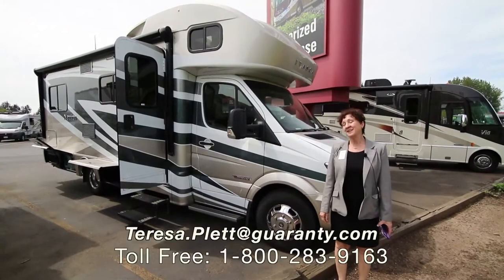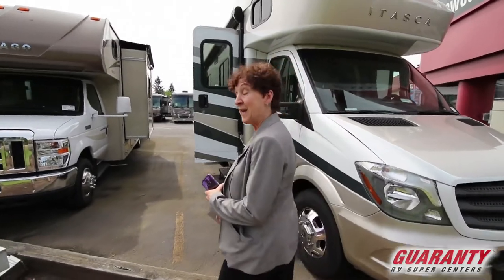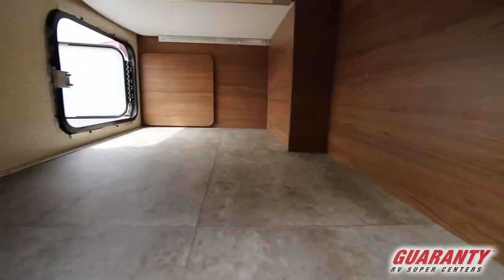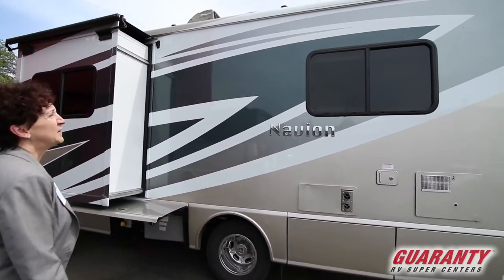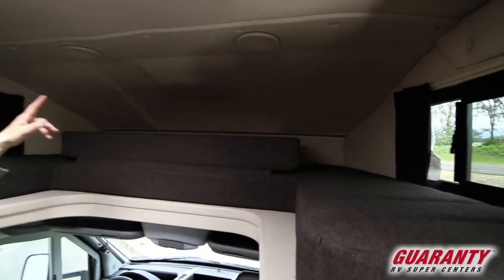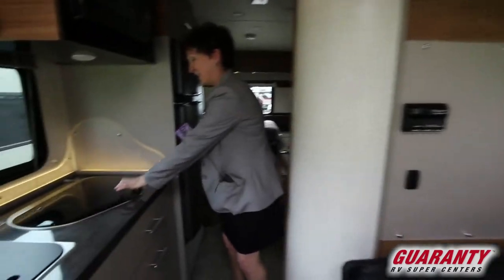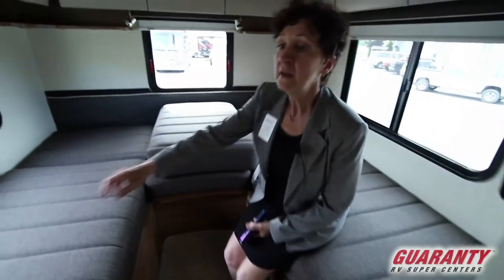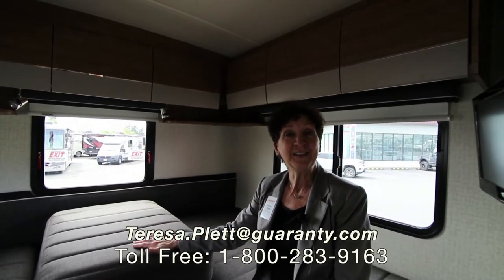2016 Itasca Navion 24 V Class C Diesel Motorhome • Guaranty.com